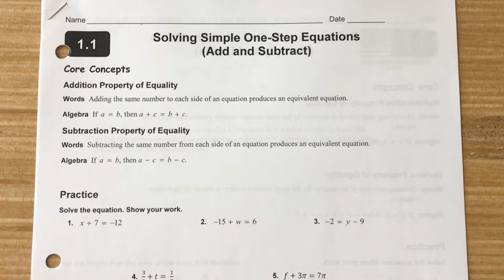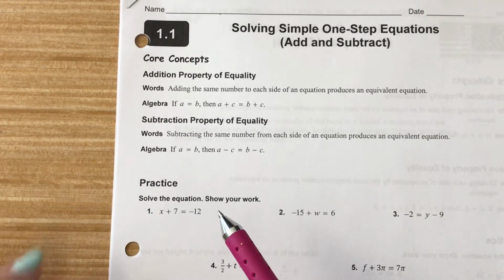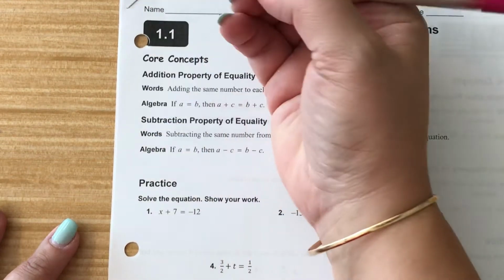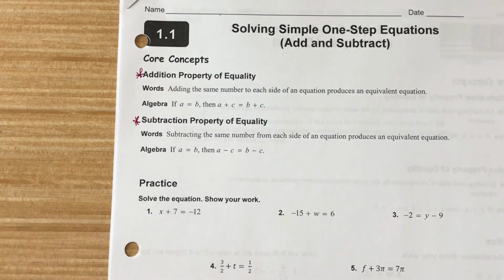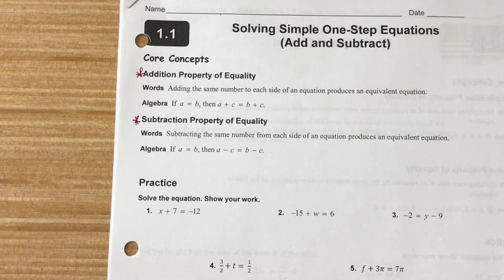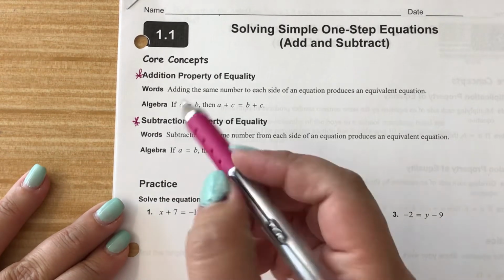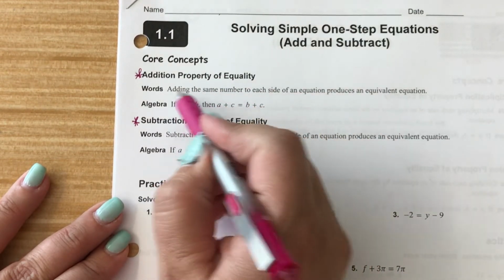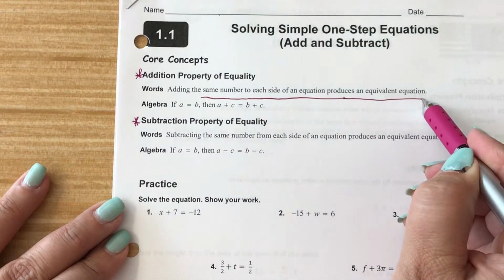1.1 One Step Equations Part 1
Solving one step equations with all four operations